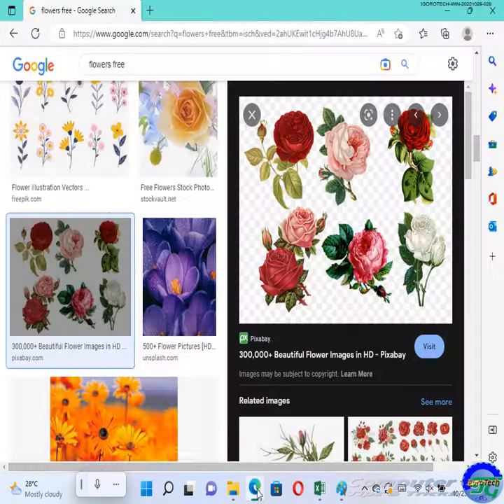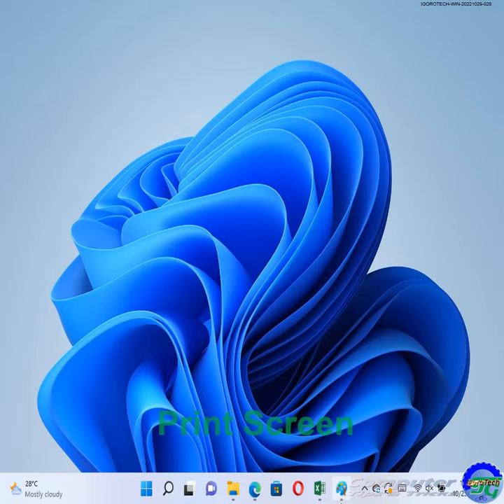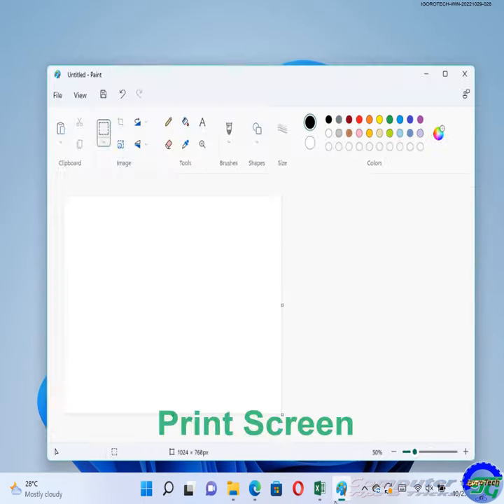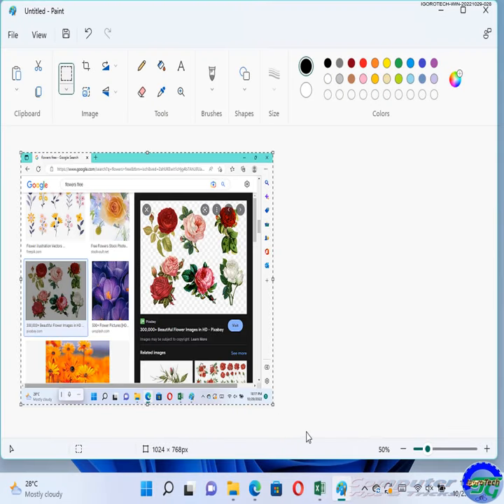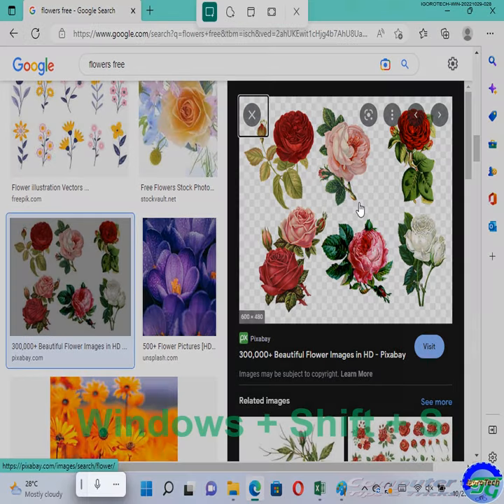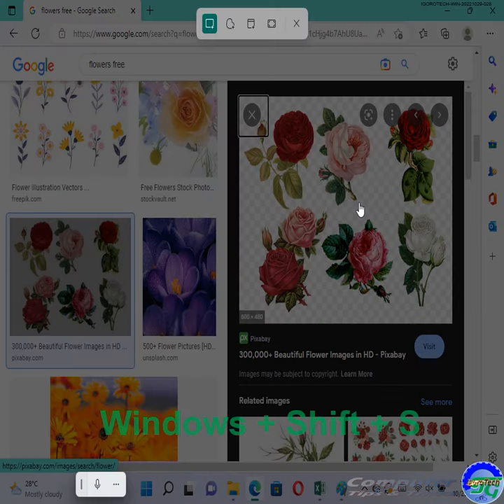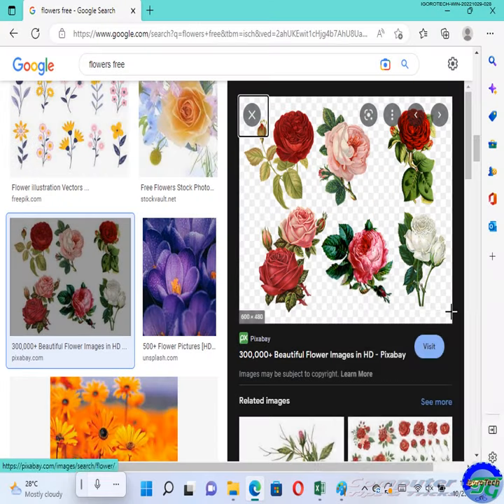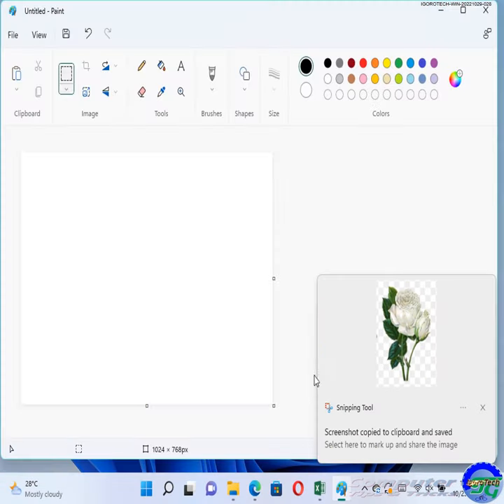Custom screenshots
Custom screenshots – Snipping Tool
 You probably know that you can take a screenshot of what you see in front of you by pressing Print Screen and then pasting the contents of the clipboard into your favorite image editor. But if you press Windows + Shift + S, you'll launch the Snipping Tool app, which can be used to take a screengrab of just a portion of your desktop or any open window.